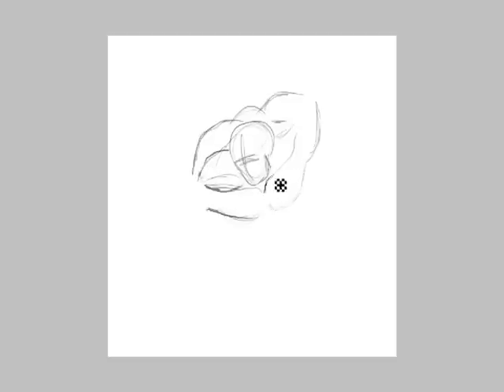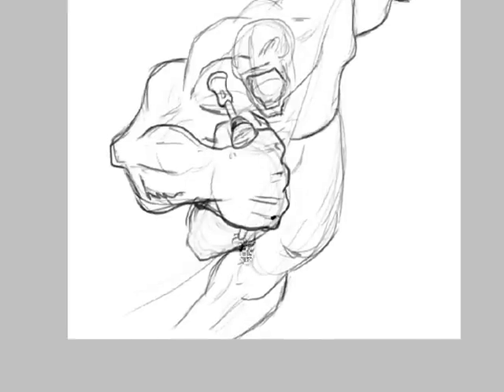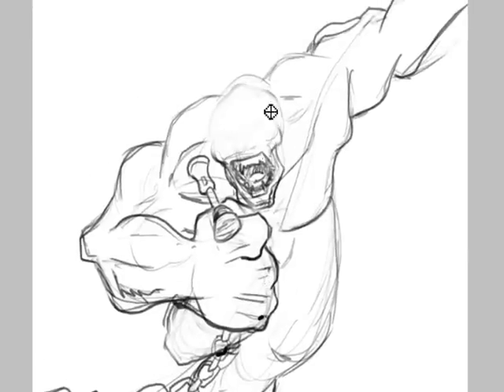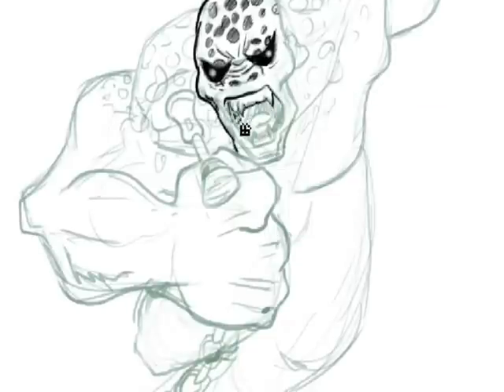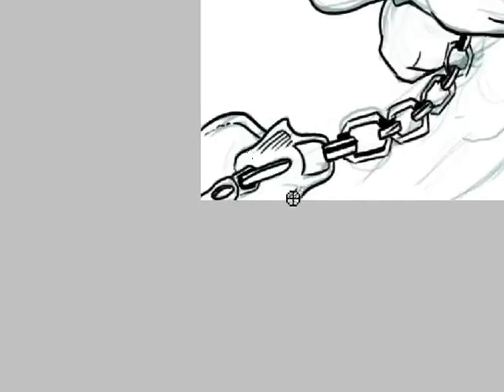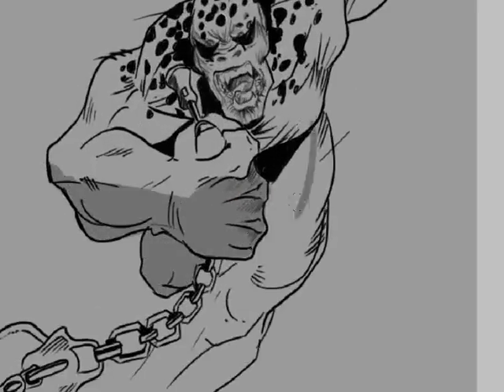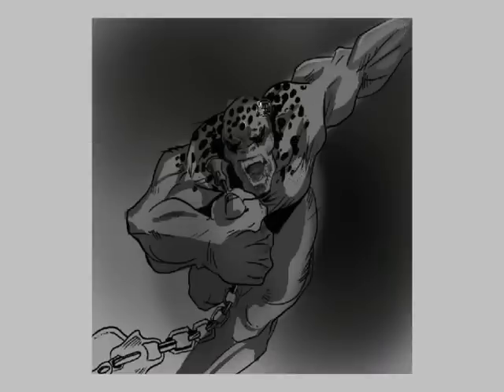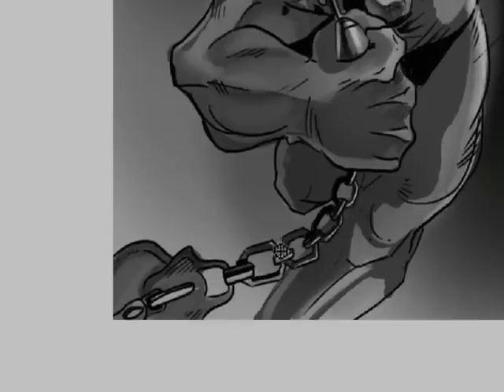Grenadier from Gears of War Photoshop Speed Painting.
free Photoshop tutorials -- how to paint

I want to practice more dynamic action poses, so I did this for warm up today.